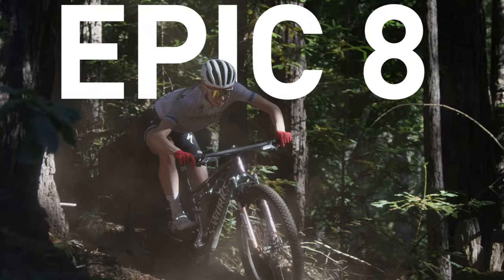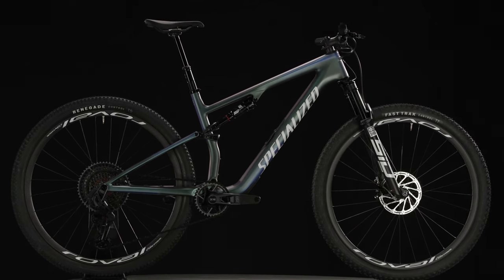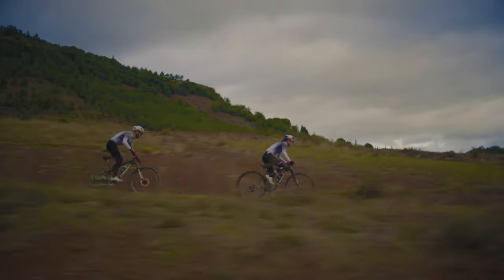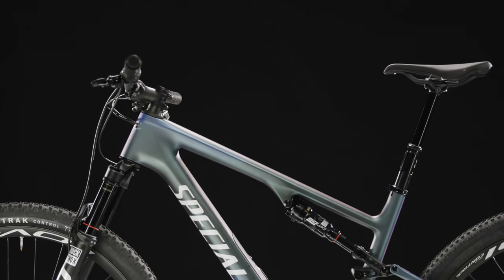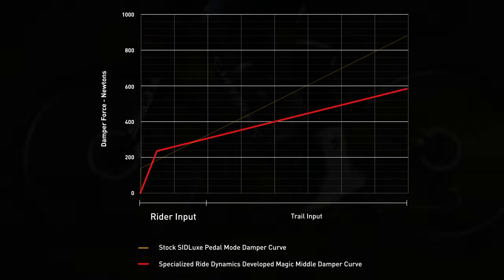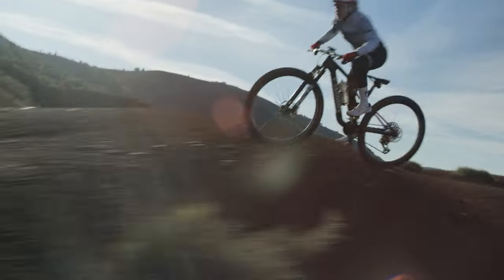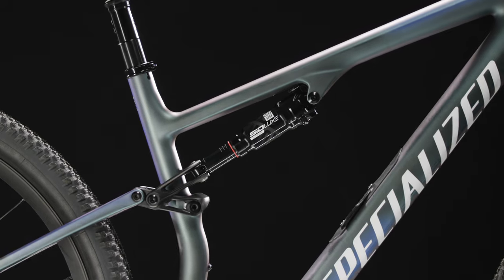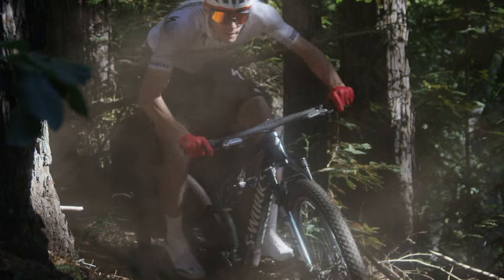Specialized Epic 8 | The Fastest XC Bike in the World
The Epic 8 is the evolution of our championship winning xc race platform. Epic 8 combines capability, efficiency, and lightweight to bring riders the fastest xc bike in the world. Learn all you need to know about the Specialized Epic 8 in this video by Specialized University.

00:00 – Intro
00:28 – Specialized Ride Dynamics
00:50 – Unmatched Capability
01:13 – Epic 8's Dynamic Trio Tune
01:46 – Ruthless Efficiency
02:08 – Extremely Lightweight
00:00 – Closing